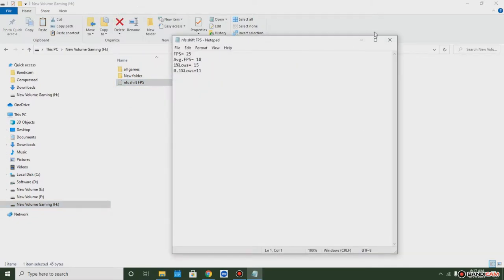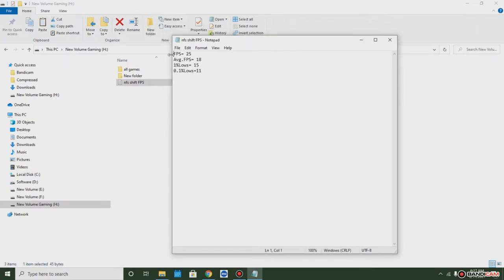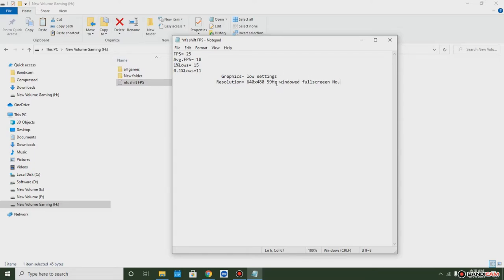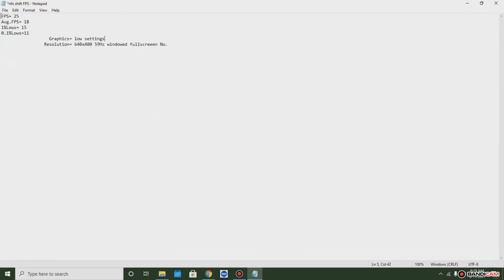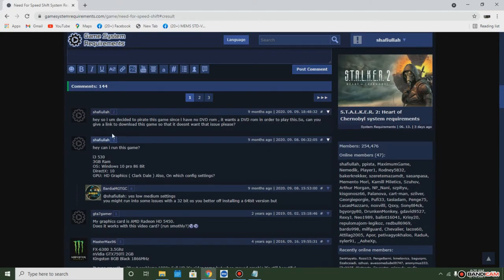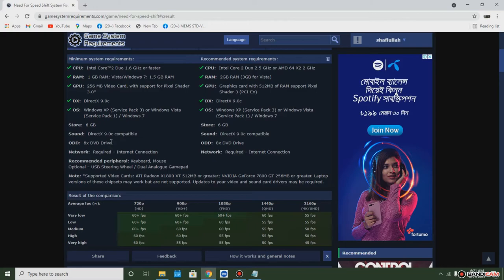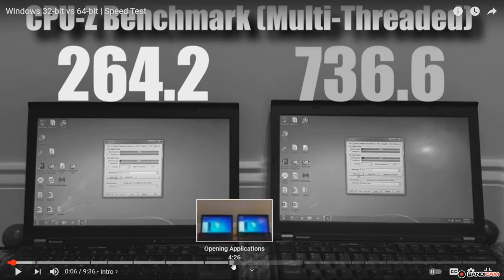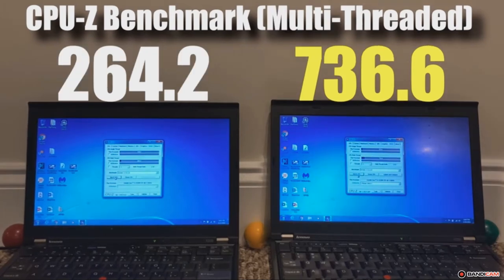HD graphics Clarkdale vs nfs shift (demo edition). Can it run the game atleast?